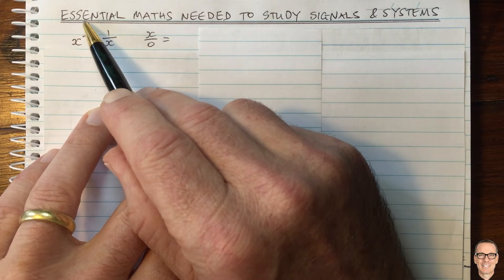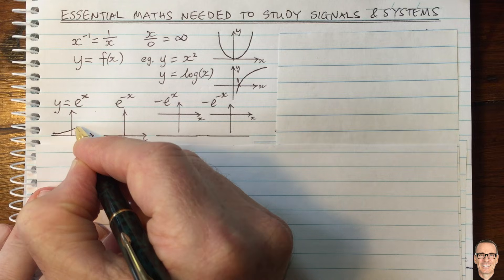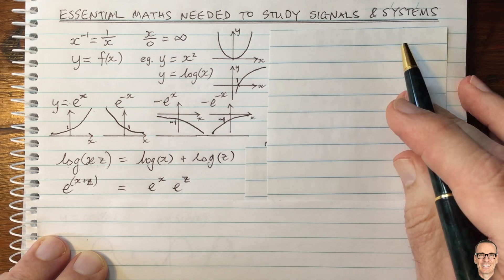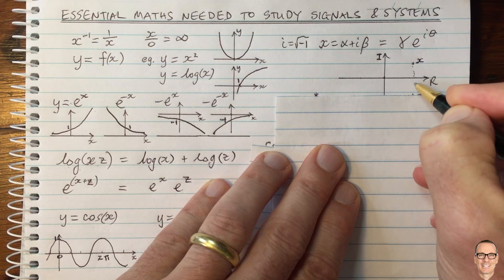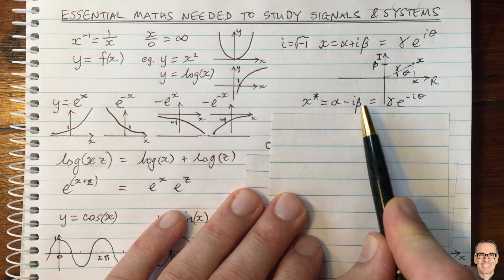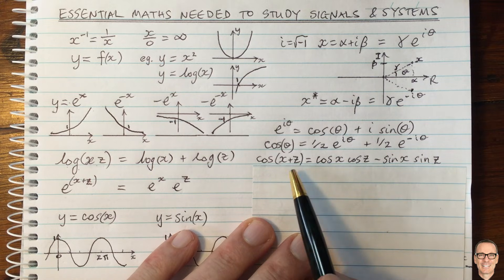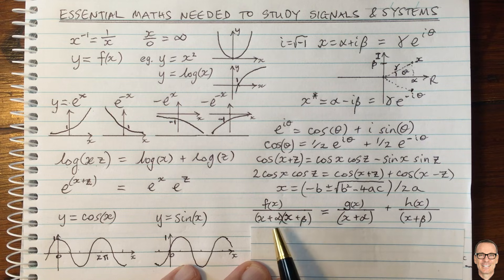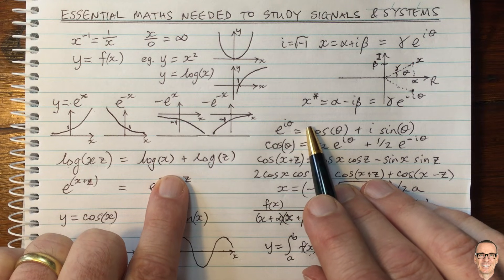Essential Maths Needed to Study Signals and Systems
Gives a short summary list with brief explanations of the essential mathematics needed for the study of signals and systems.